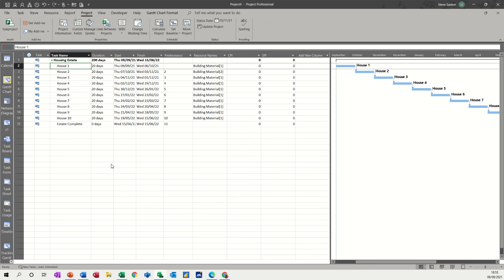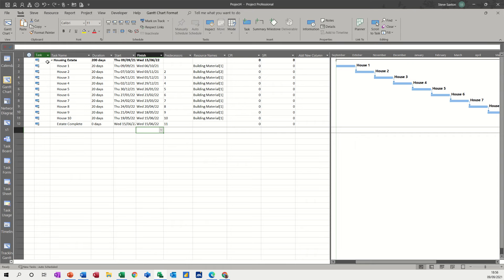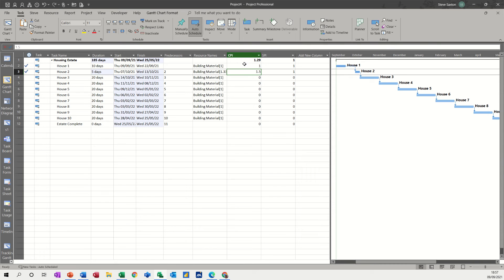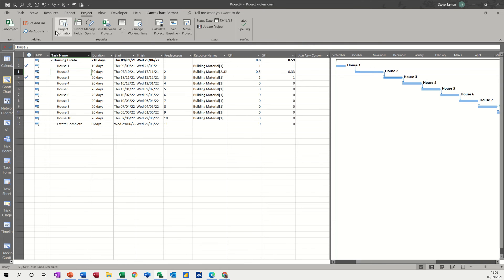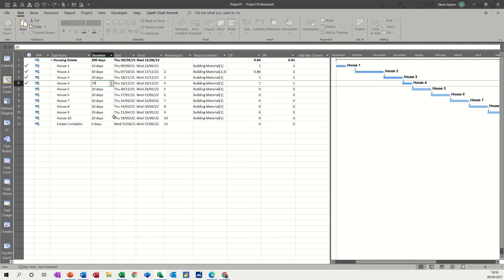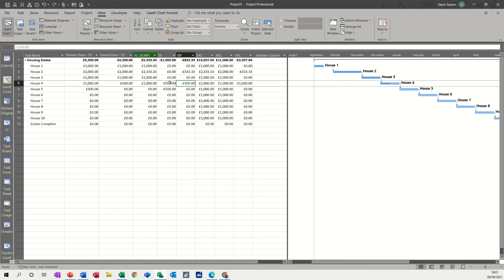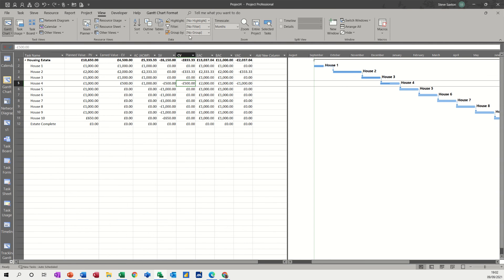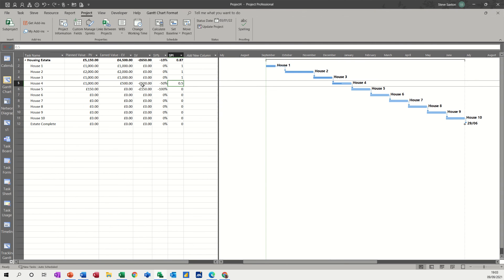This video explains how to use the SPI and CPI fields in Microsoft Project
This is a Microsoft Project tutorial covering, SPI and CPI index, earned value, baselines, and status dates. The tutor explains how to add the SPI (Schedule Performance Index) and CPI (Cost performance Index) fields. The tutor mentions that users must save a baseline and have a status date set for the Index or the Earned Value to work. The tutor covers how to view the earned value tables and demonstrates the impact of changes to resources or scheduling on the index.